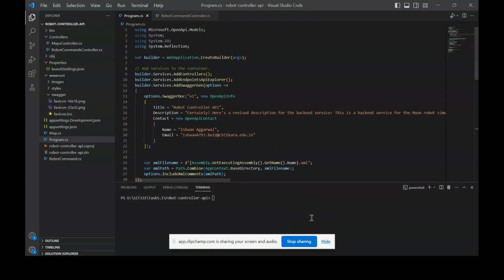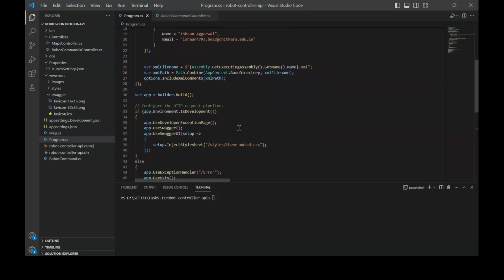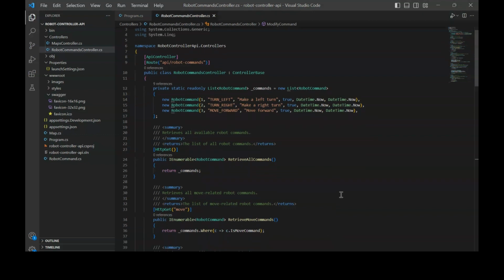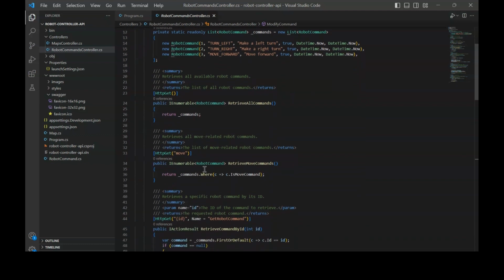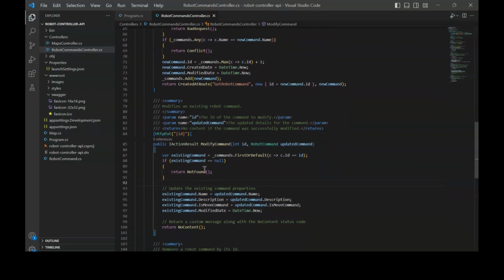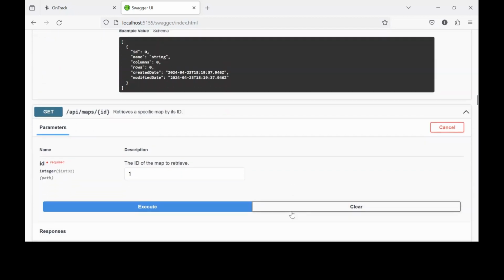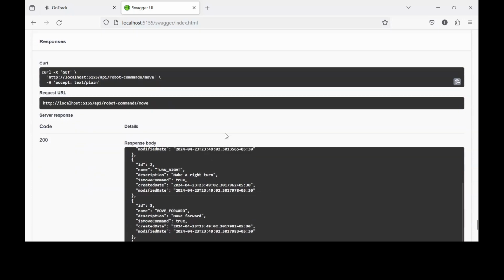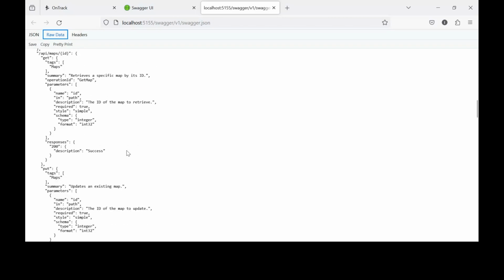SIT331 Task5.1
Documentation